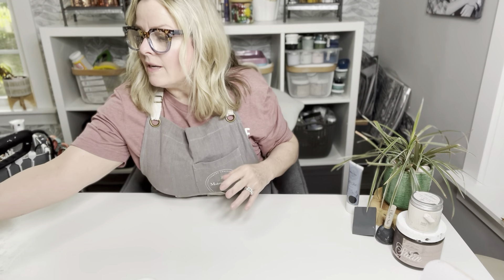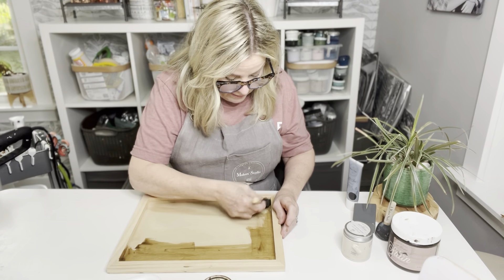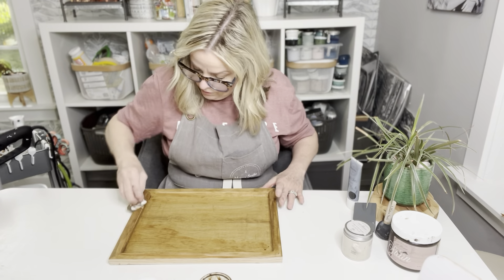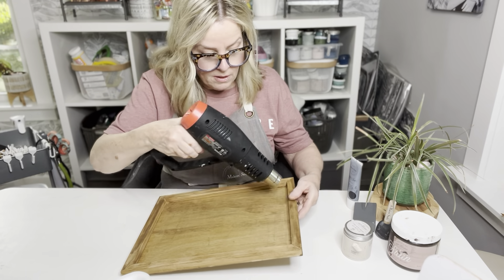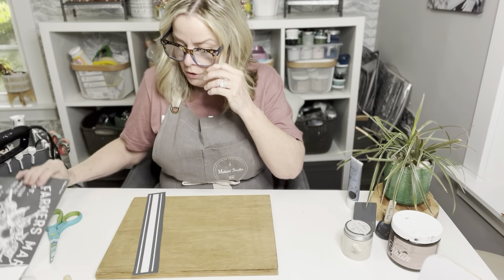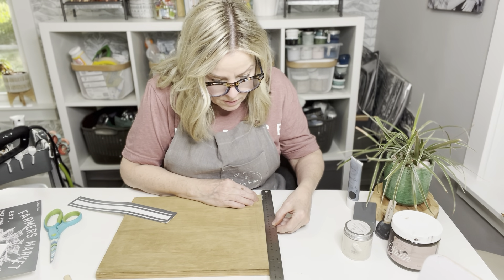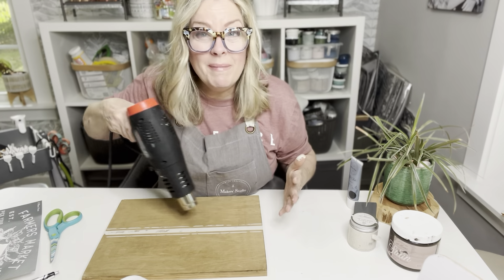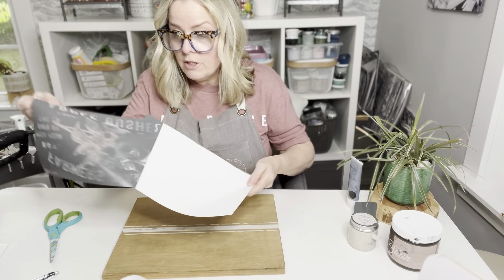Wooden surface DIY | Apple Picking Mesh Stencil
Join Cheryl this morning from Home of My Making as she shows you how to distress and add details to your wooden boards. This is the perfect look for the upcoming fall season. Use it as decor or serve up the perfect charcuterie board for friends!

Products Used:
 Gel Stain - English Walnut